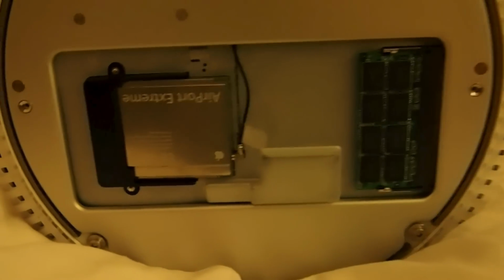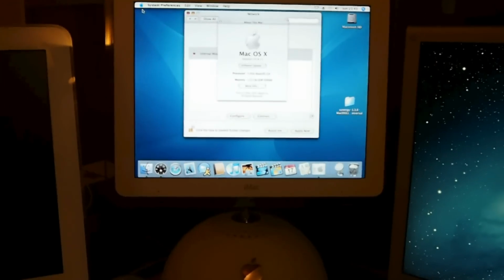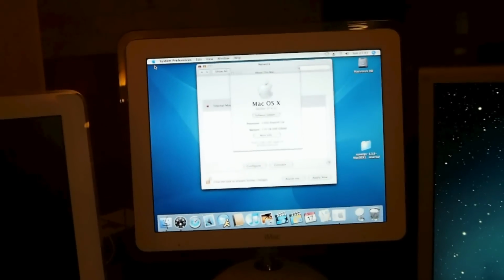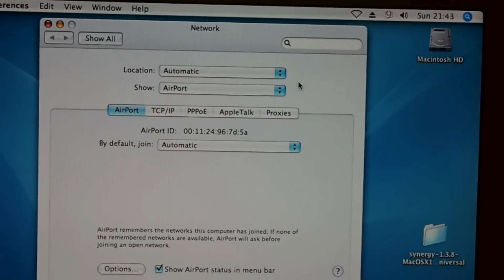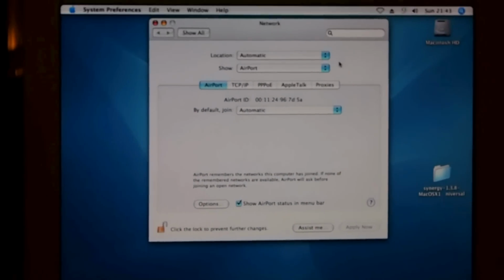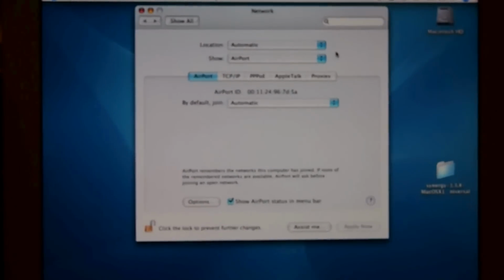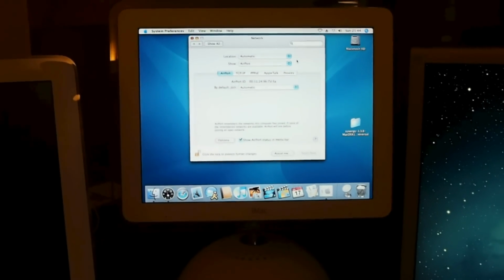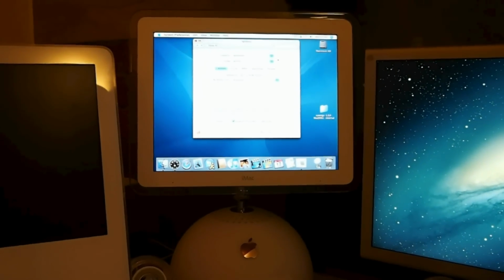iMac G4 Upgrades - Airport Wifi and RAM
A quick video to show how to upgrade the RAM and install an airport card on the iMac G4.

Sorry about the background noise, this is the first video I've shot with my new Olympus EPL-3. It looks like continuous auto focus results in an unpleasant rumbling noise! I'll look in to an external mic.